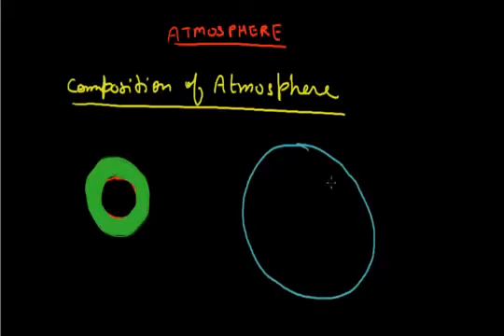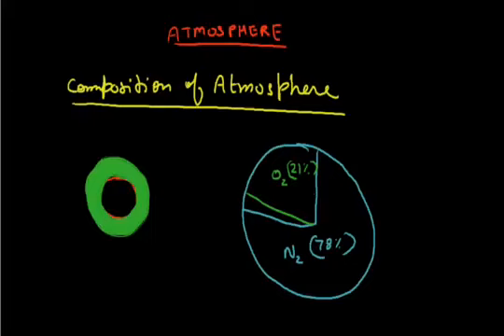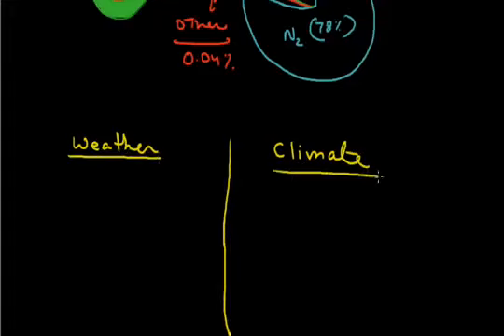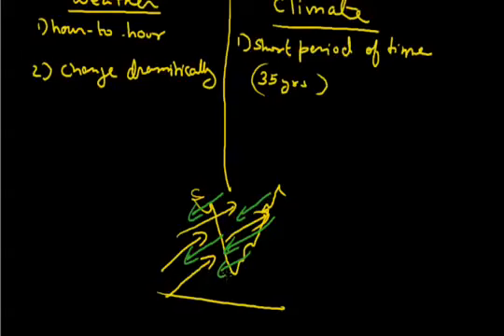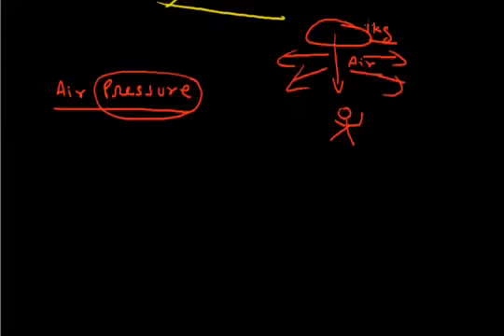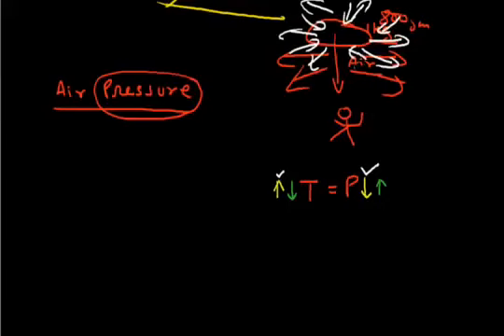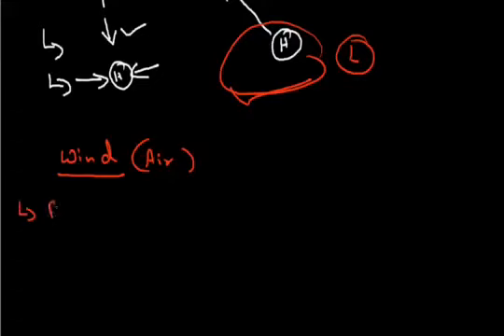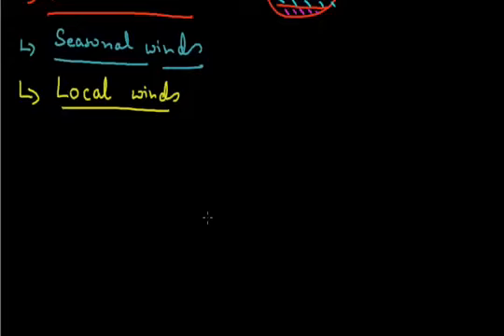World Geography Lectures For IAS UPSC 3 Atmosphere 3 by http iasmania com